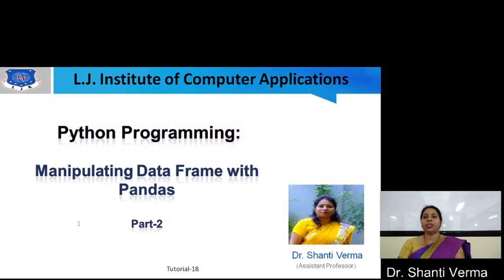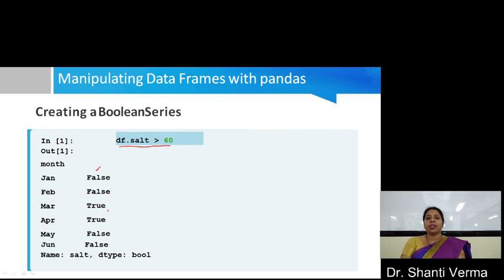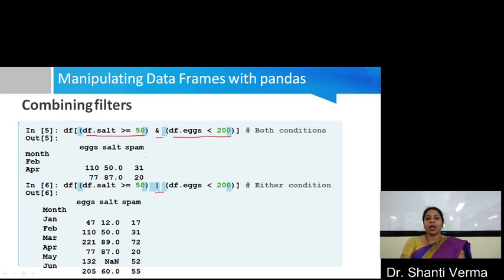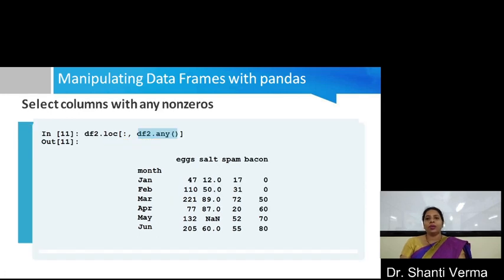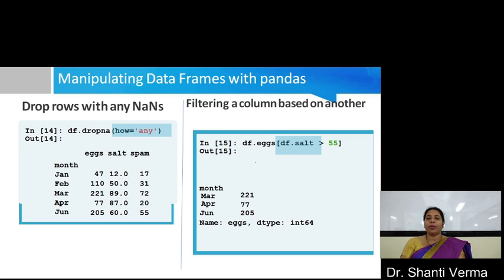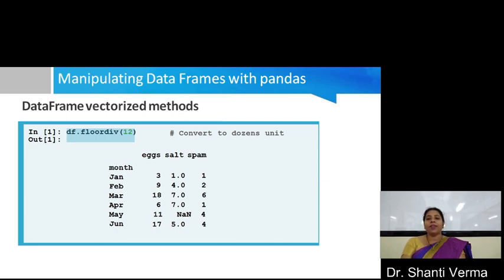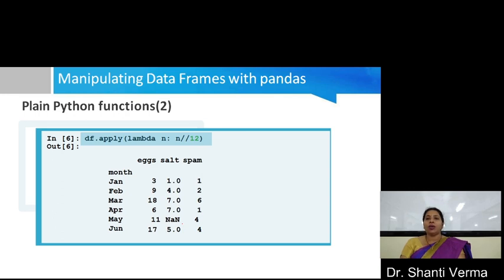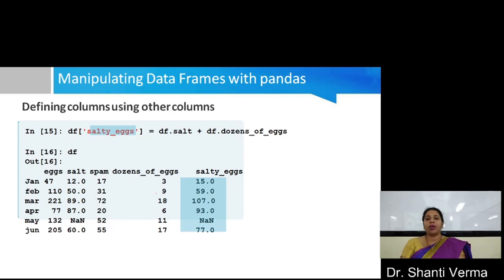python Data Frame -Part 2